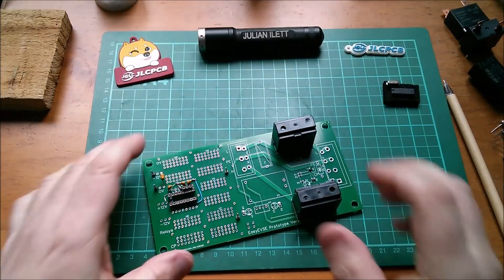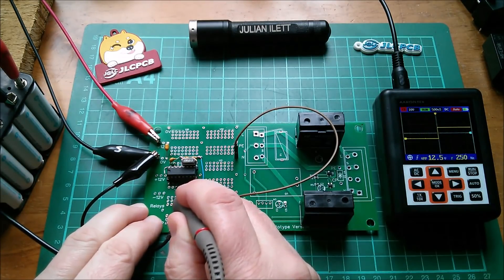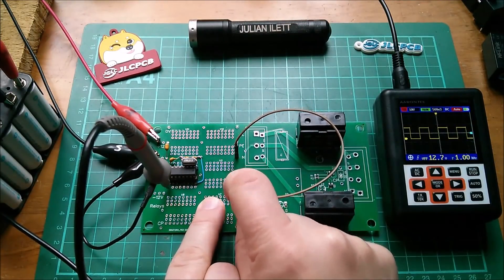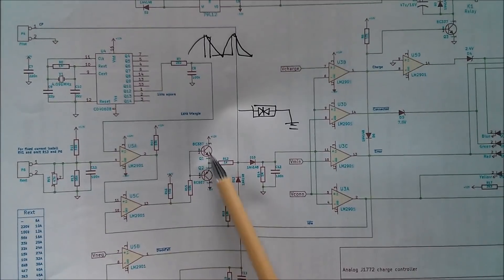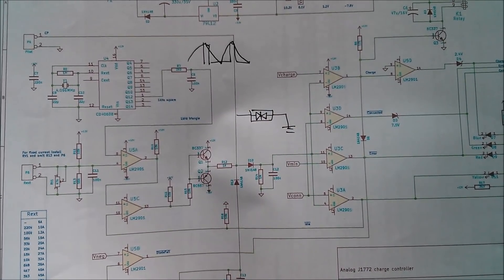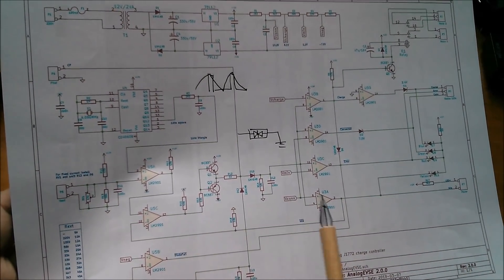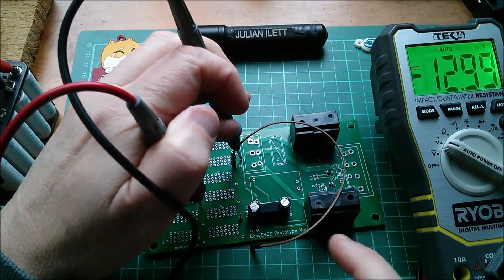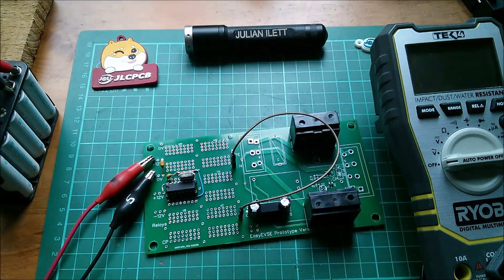EasyEVSE Build (part 2)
Building and testing the 1kHz square wave oscillator and thinking about EVSE states of operation. Big thanks to Bernhard Walter for letting me share his AnalogEVSE project.